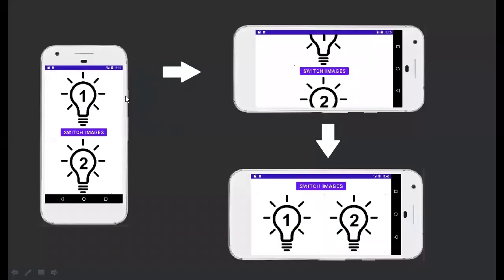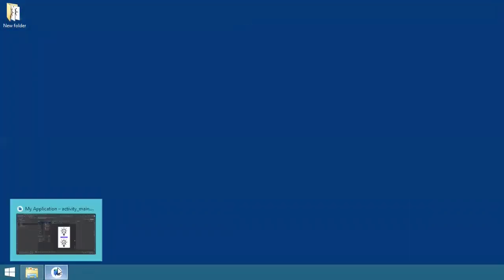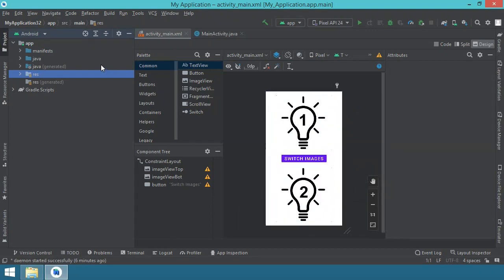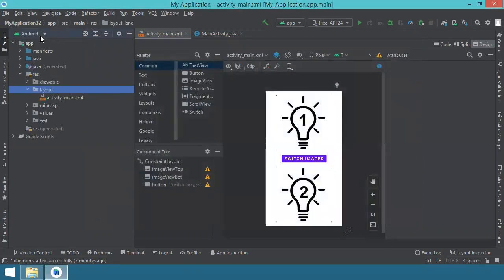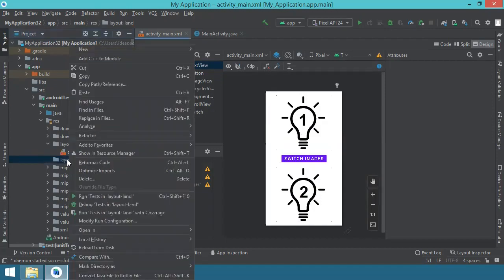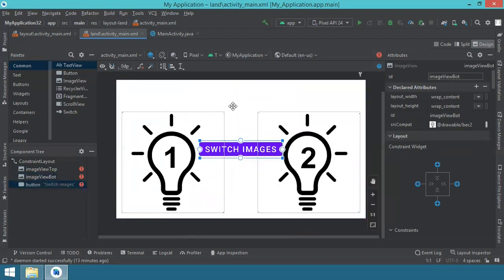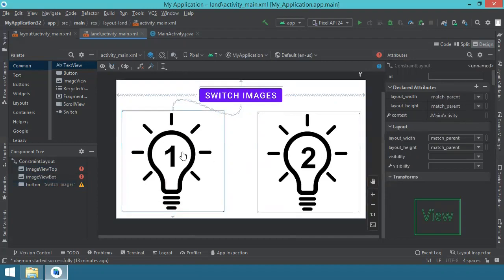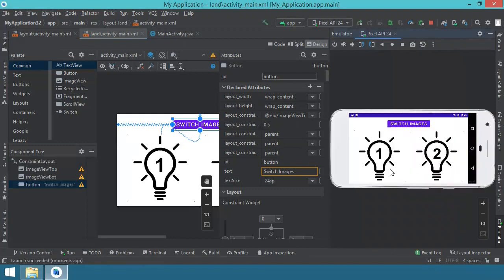014 - How to change the user interface to Landscape in Android Studio, the easy way, full simple app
This detailed video is for beginners and it teaches you how to change your app's existing portrait mode - user interface to its Landscape version. You will find a simple and complete app example, from start to finish, in Java - Android Studio.